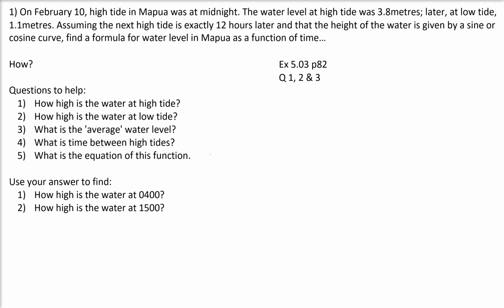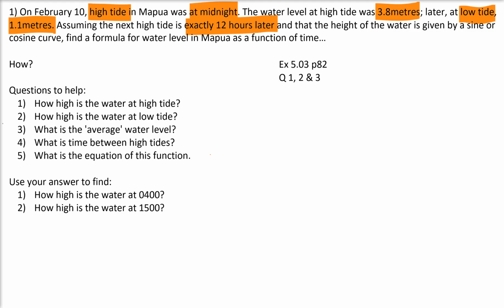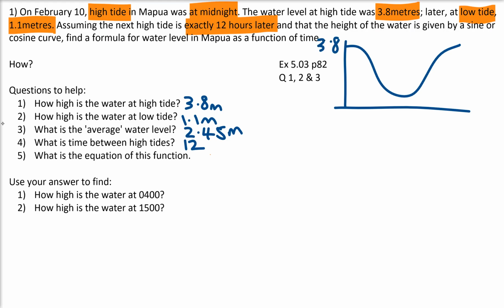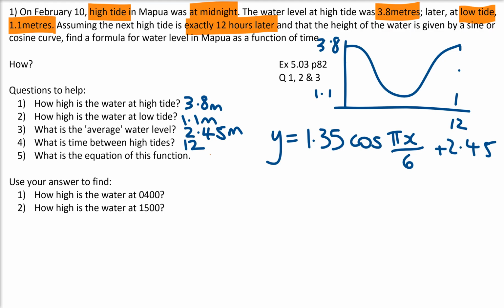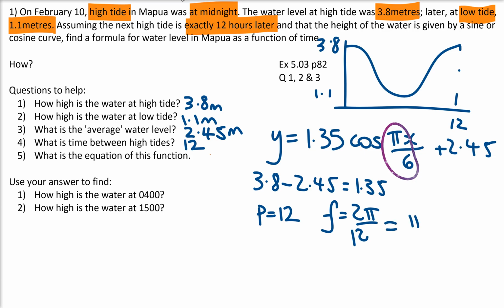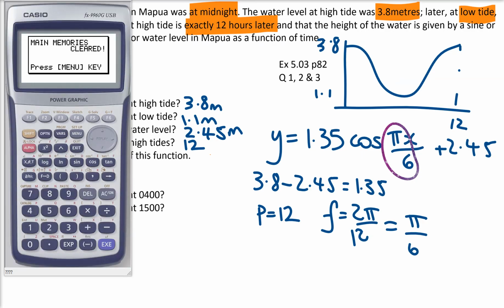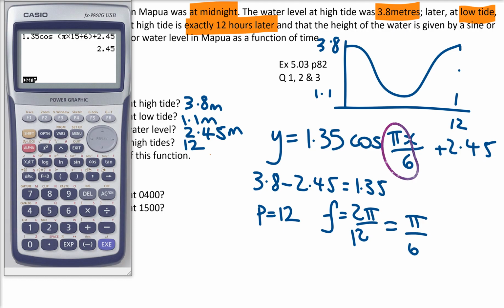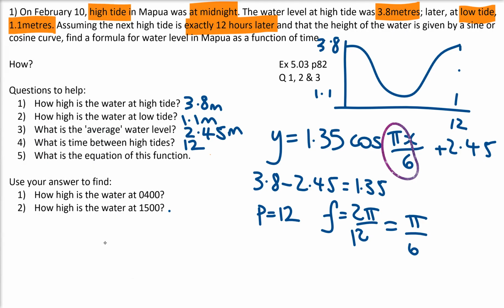Applications of Trig functions